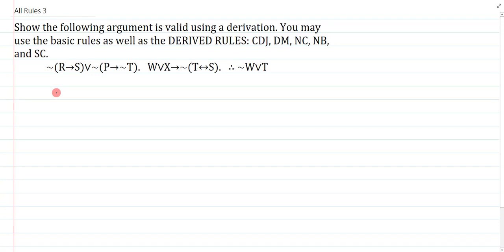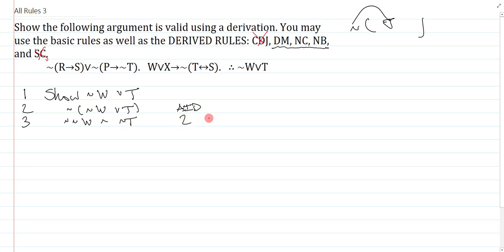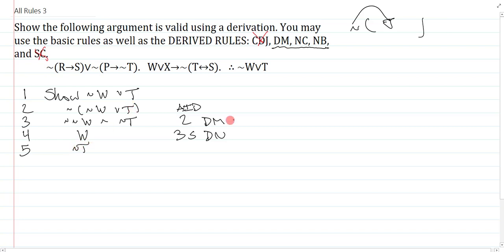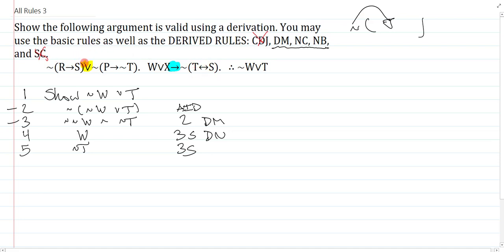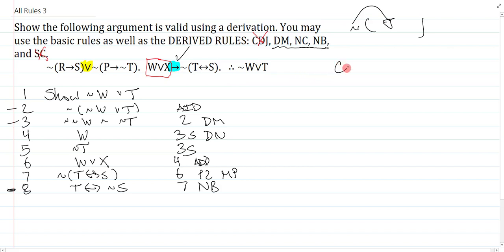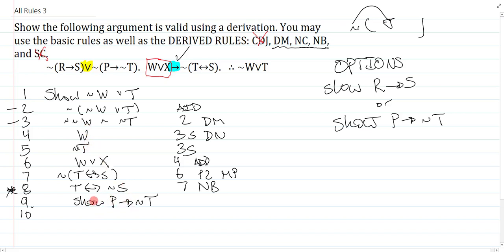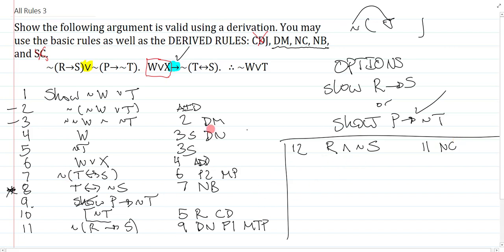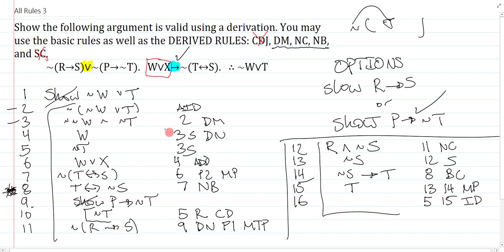Example Problem Demo: Unit 4 All Rules 3